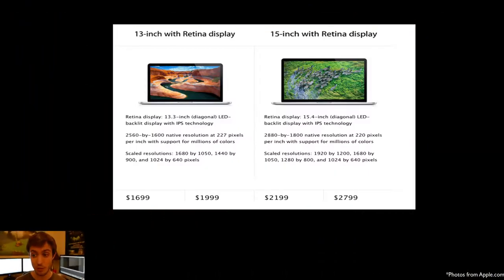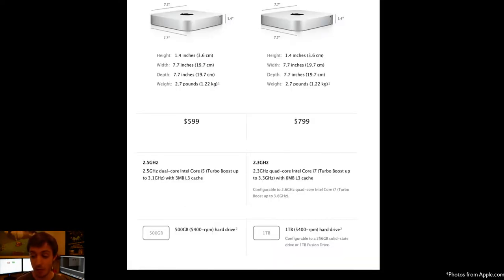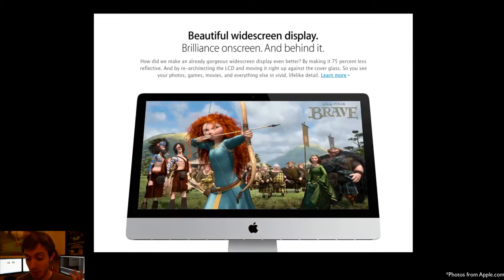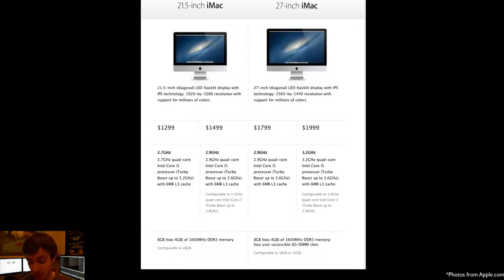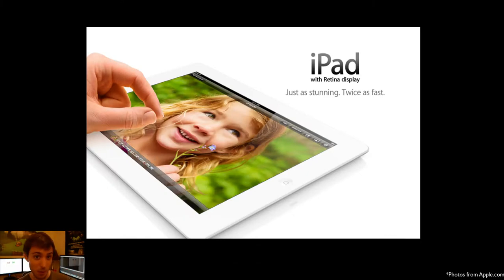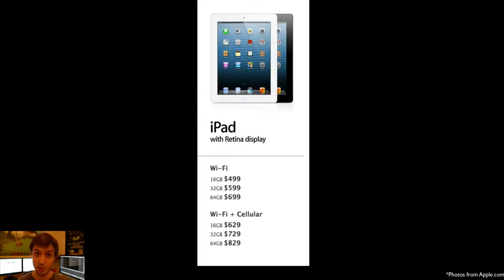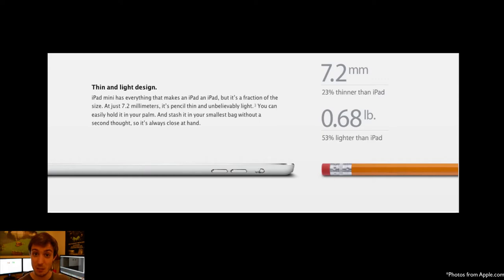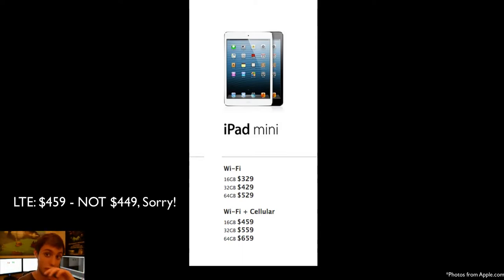New iPad Mini, 13'' Retina Macbook Pro, Mac Mini, and iPad 4!